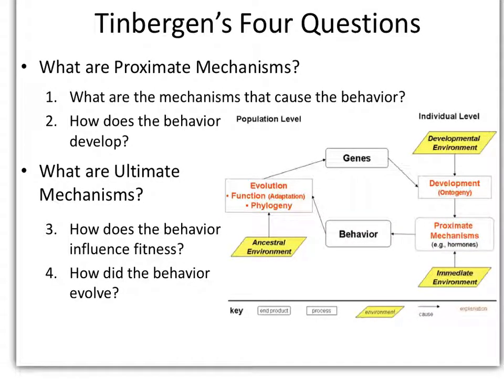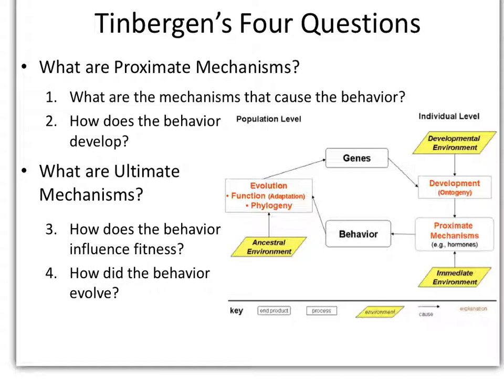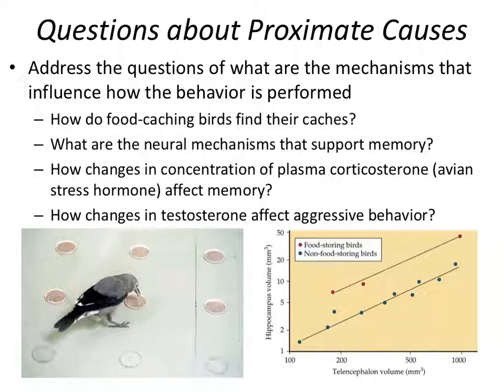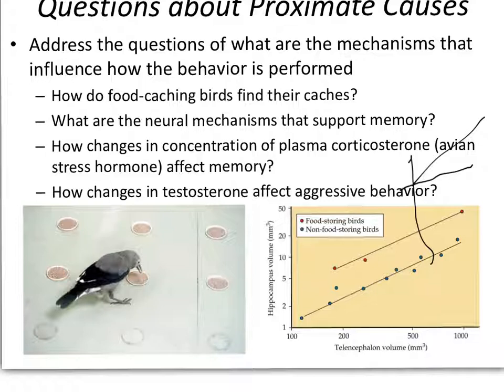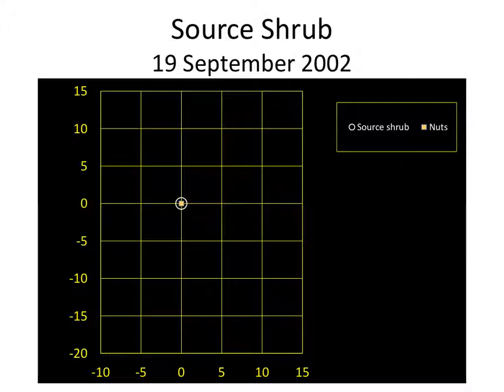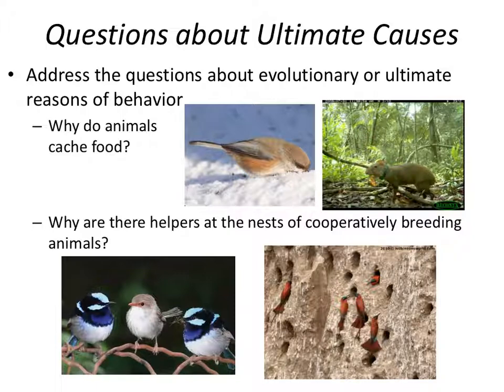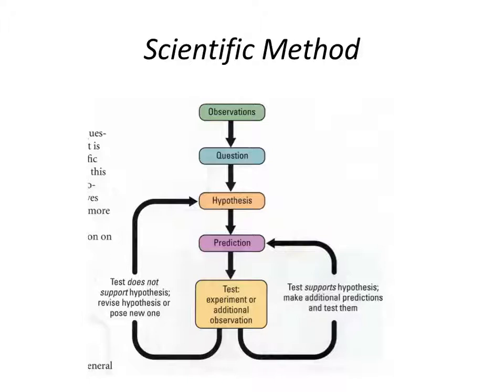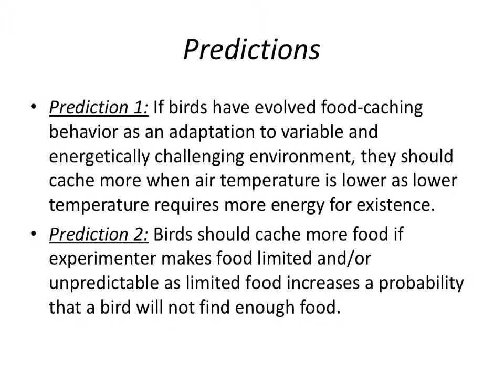Biol 525 FA14 scientific method